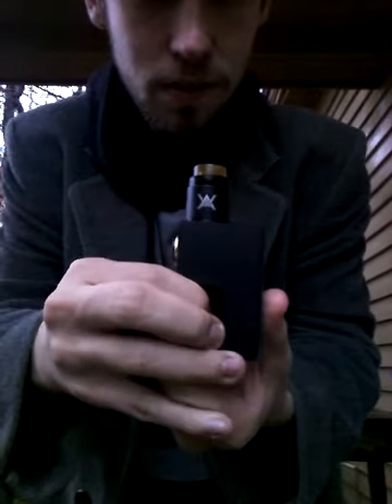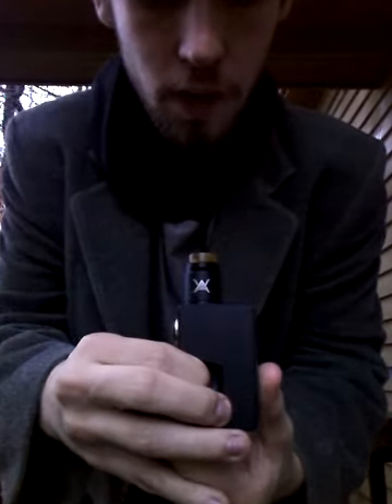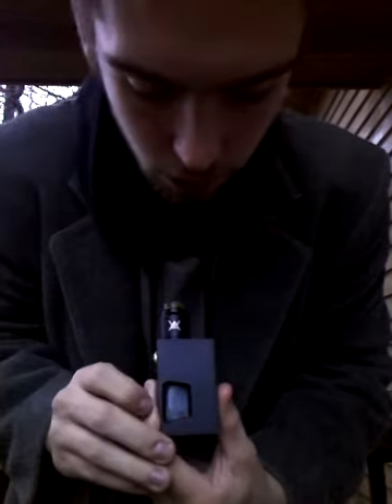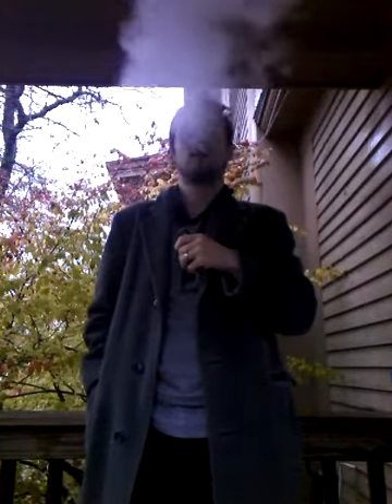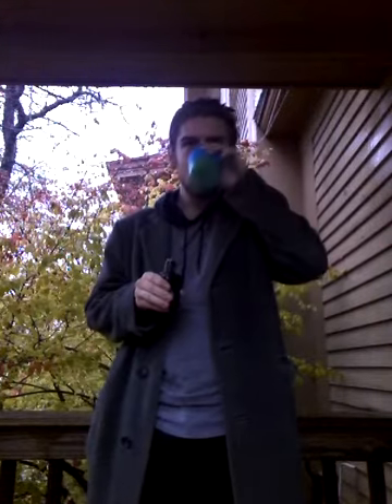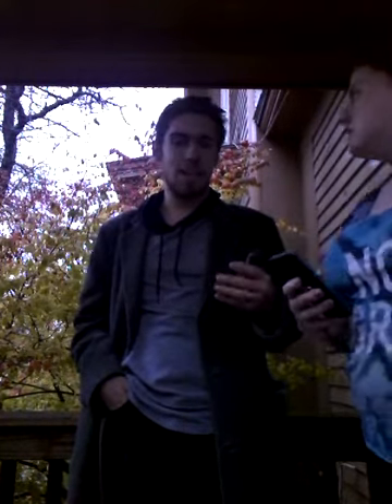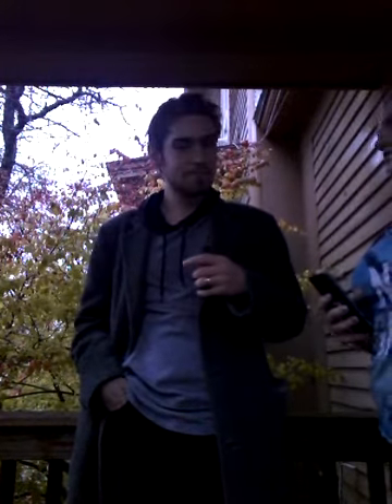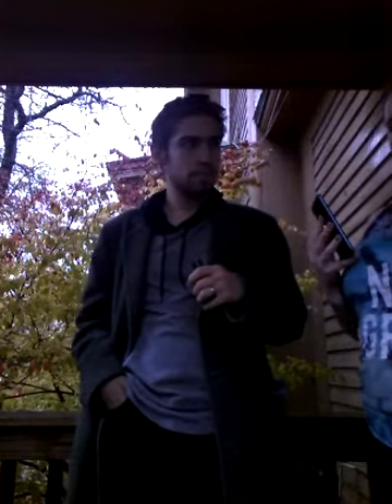Visual Vapor Reviews: Topic Tuesday; Tanks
Sorry about the day late upload had technical difficulties.